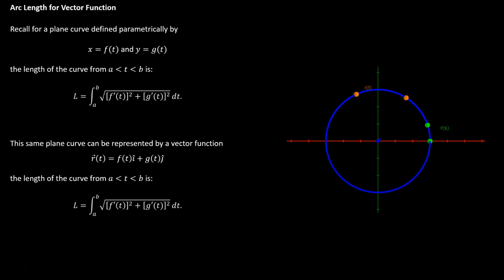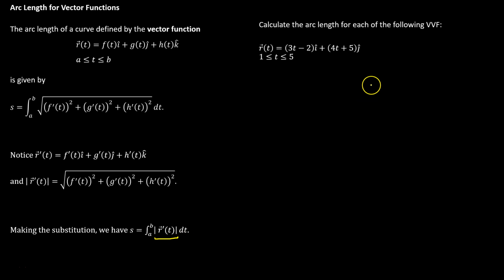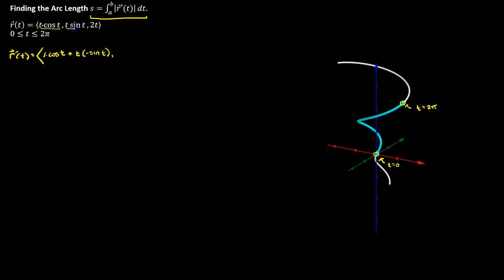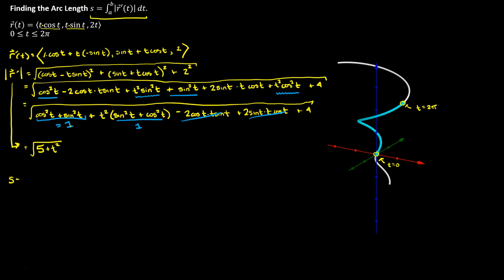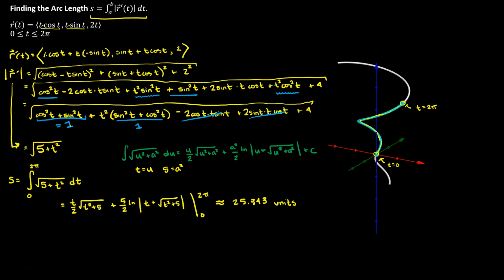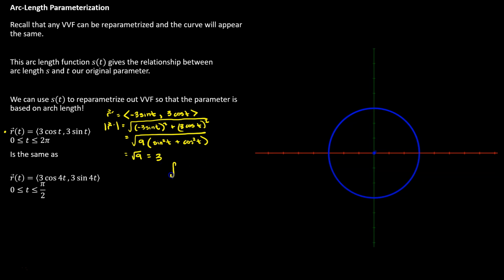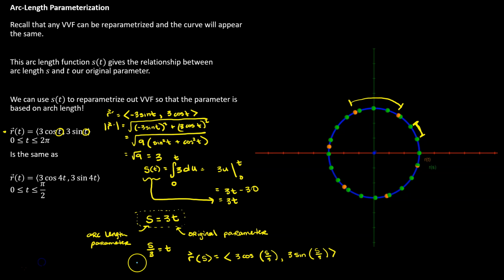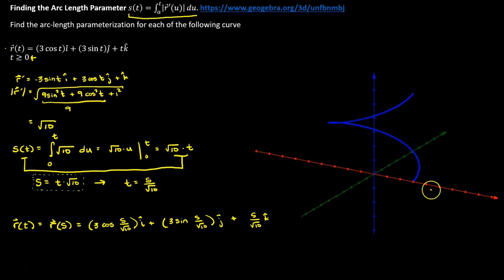3.3 Arch Length of a Vector Function